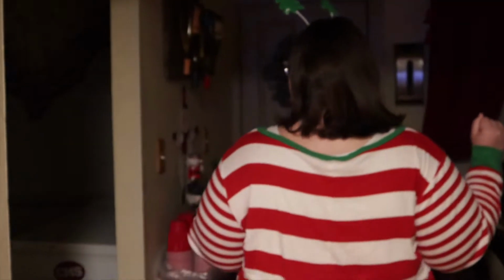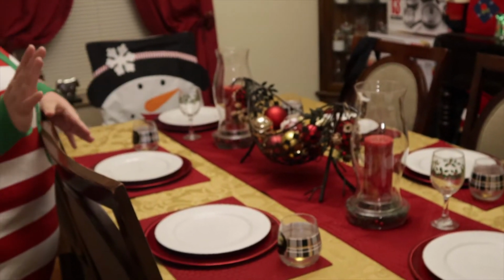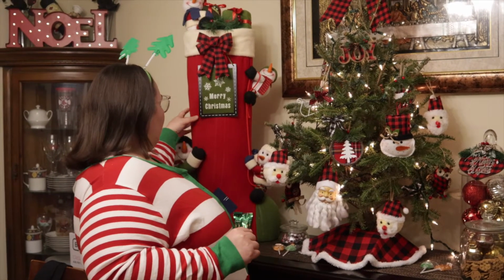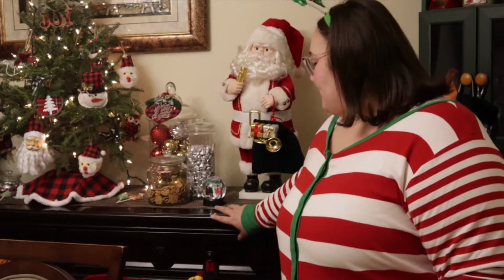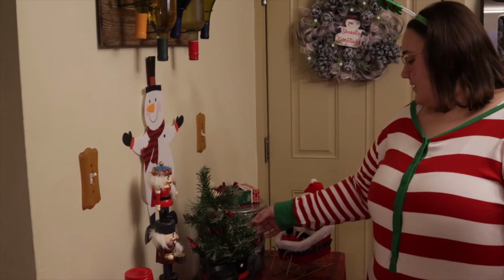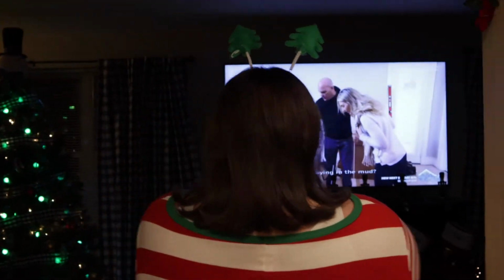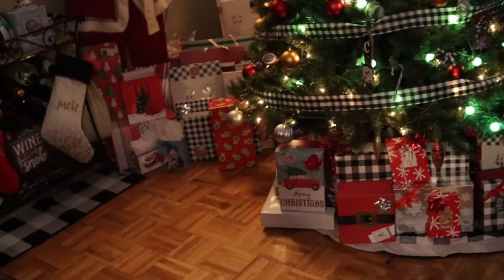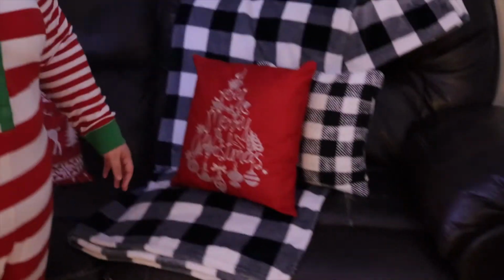5 DAYS TIL' CHRISTMAS: Christmas decor tour! || Day 8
Heyyyy! ❄️  There's only 5 days until Christmas (including today)! We are soooooo in the holiday spirit over here. How about you? Kristina wanted to show her decorations at her house. Her mom goes all out! It's an every year thing! We hope you enjoy this video! Happy holiday's!